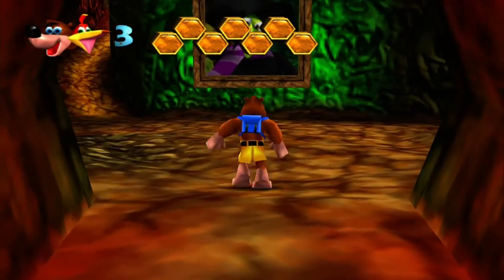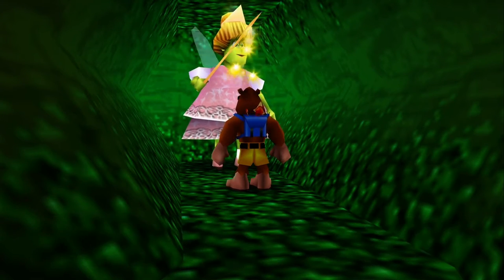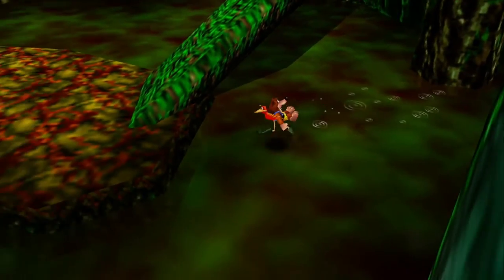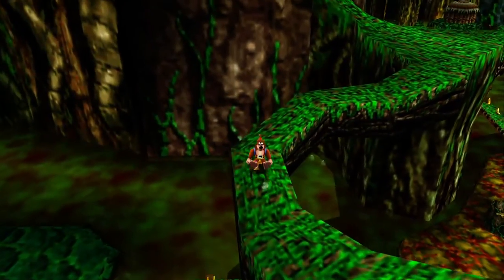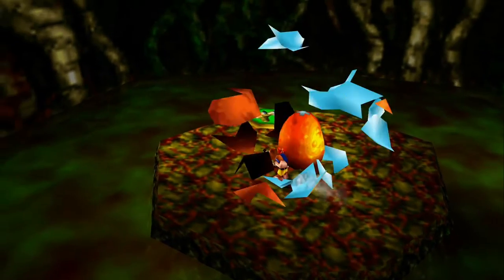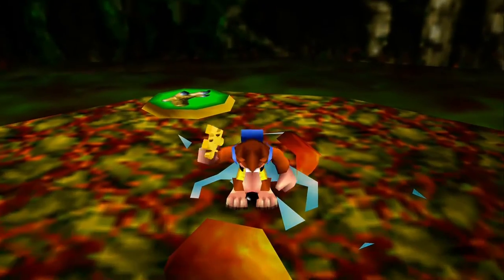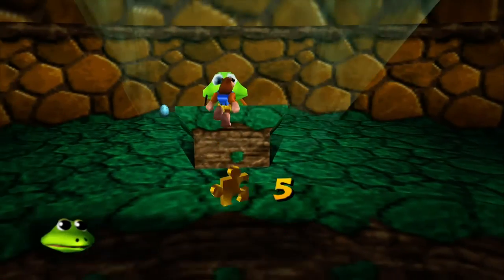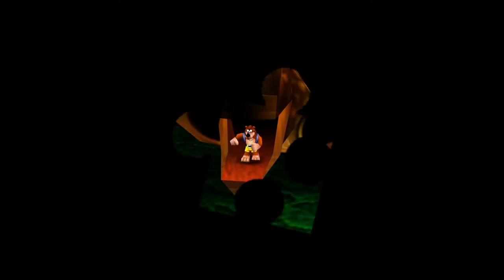Let's Play Banjo-Kazooie Episode 8: Choir Recital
We begin the next world Bubblegloop Swamp.